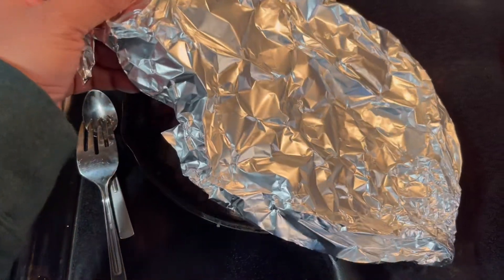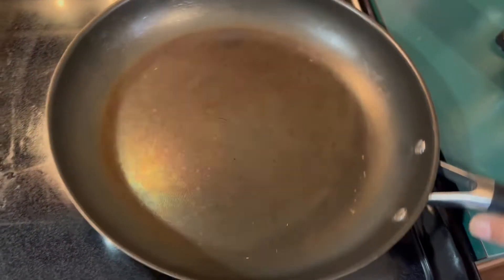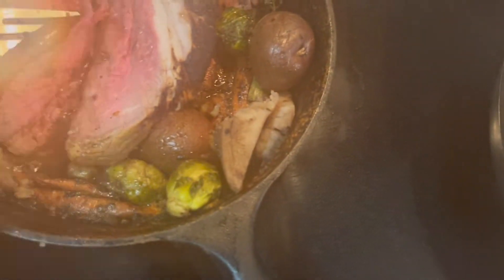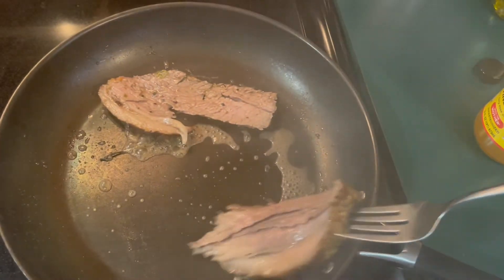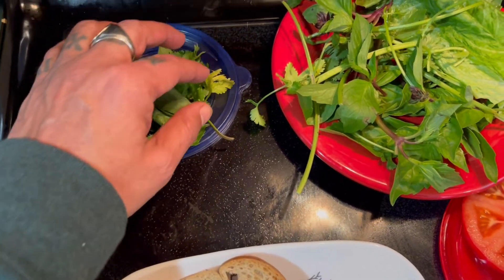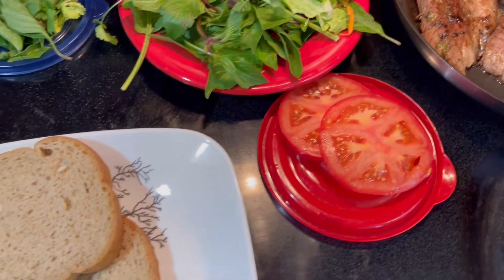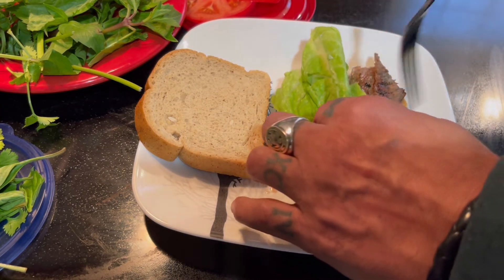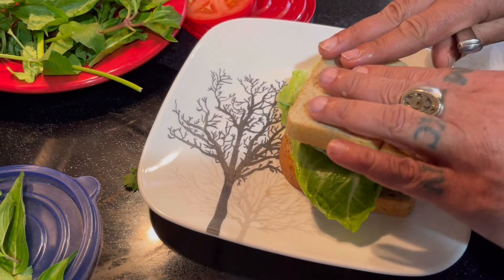The BEST Top Round Roast Sandwich [Very Tender and Delicious Beef]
Let’s Create! Some of my best sandwiches have consistently been those with leftover meat (beef, pork, game meat, fish, etc).

This is a technique I perfected throughout the years that ensures the meat remains flavorful and tender once it goes through the reheating process. In my experience those who fail into reaching a deliciously tender leftover meat fall within one of the following categories:

(1) Uninformed (eg., don’t know how);
(2) Lazy or;
(3) Don’t care about what they eat or how they eat it.

We all have fallen into each of the aforementioned categories at one time or another in our lives. But you have the power to at least be informed and that is the goal of this video.

For how to prepare a delicious Top Round Beef Roast [Cast Iron and Oven Cooked]